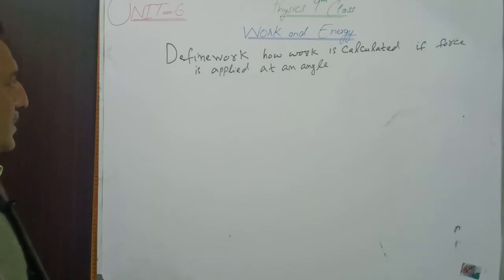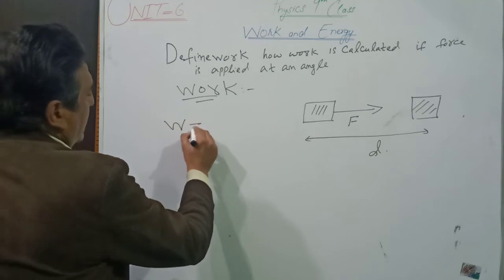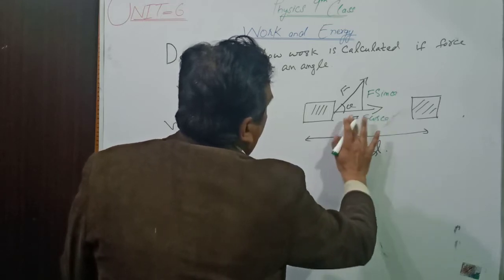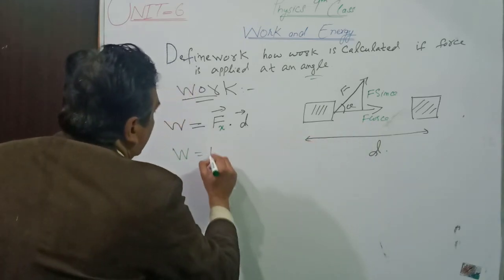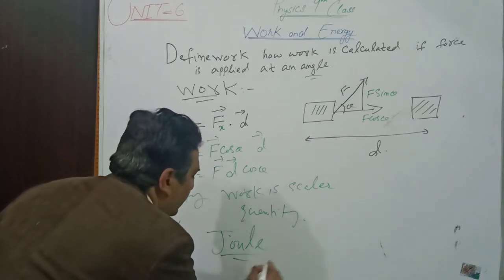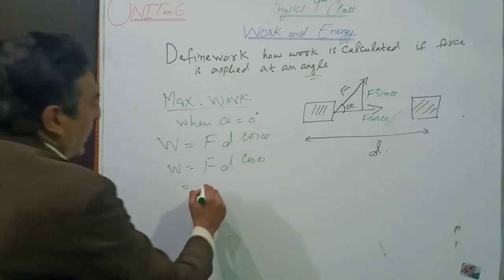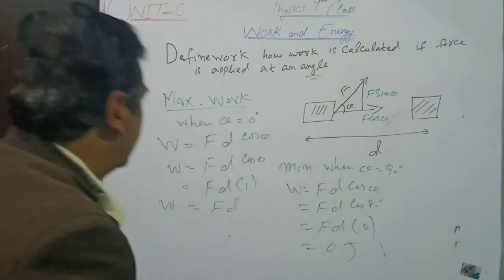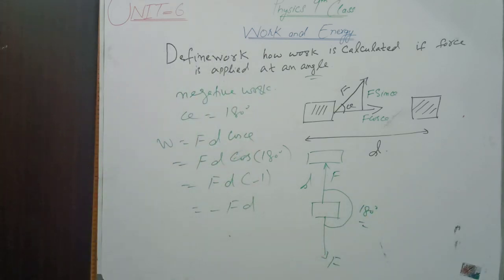WORK AND ITS UNIT. (CHAPTER 6) PHYSICS CLASS 9 KPK BOARD